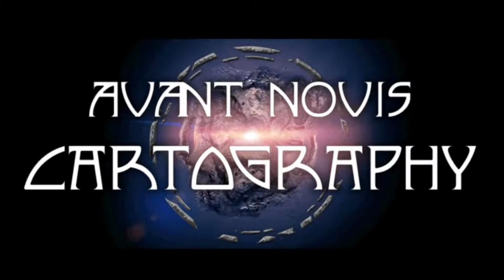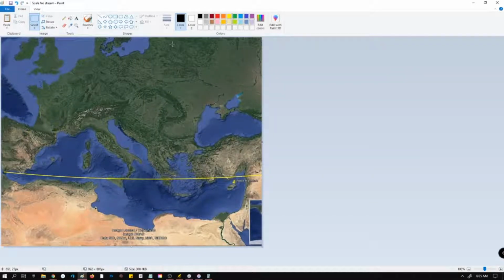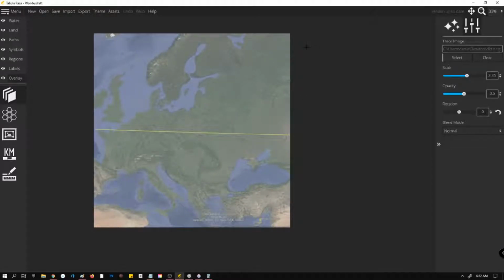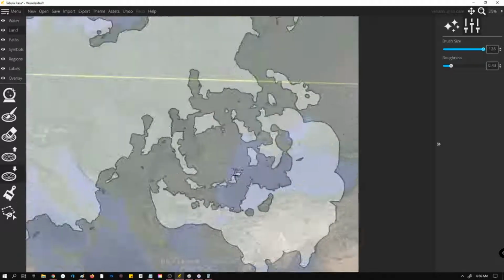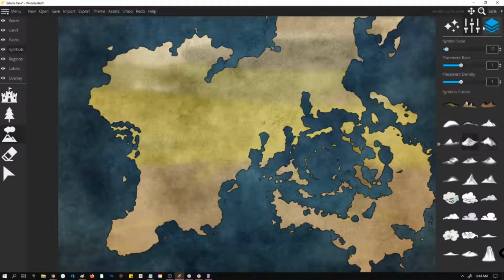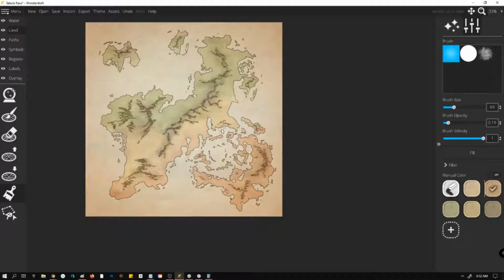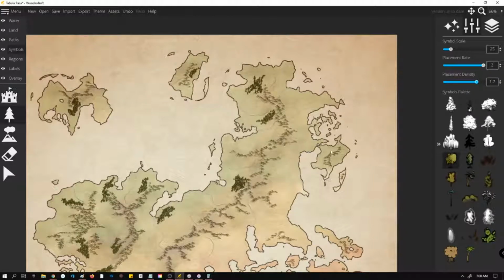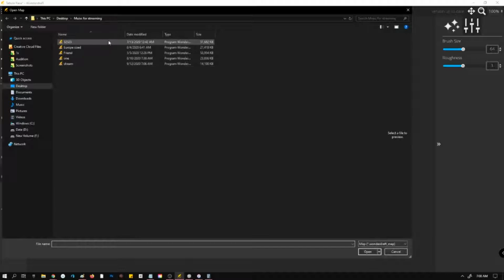Fantasy Maps: How to create measurement scale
I found my old headset, hope this fixes the audio issues i have had. Thank you so much to our subs that let us know what we needed to do better in this video.

steps:
Create a common language of measurement
Break down in to how many days it would take to walk from the north to south of the map, and the east and west.
A human in good shape can walk 25 miles
In Wonderdraft or any software convert miles in to pixels.
1 pixel = 1 mile
or 1 pixel = 1/2 mile etc.
Set resolution of new project accordingly.
3 months  = 2,250 miles ( ie rez of 2250x2250)

Software used:
Wonderdraft
MS note pad + ms Calculator
Google earth Pro